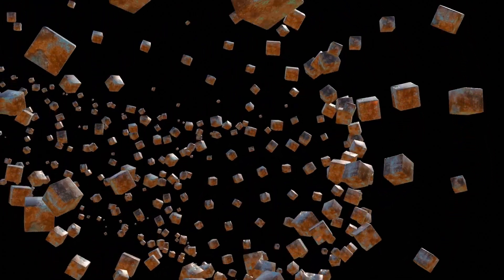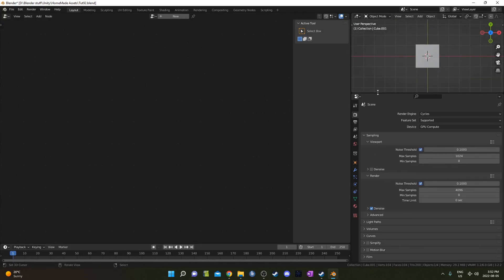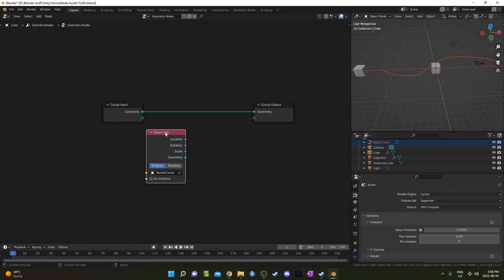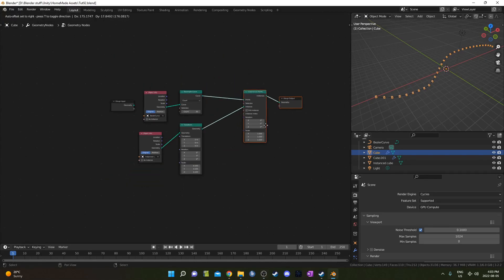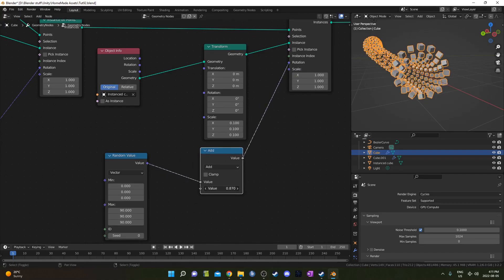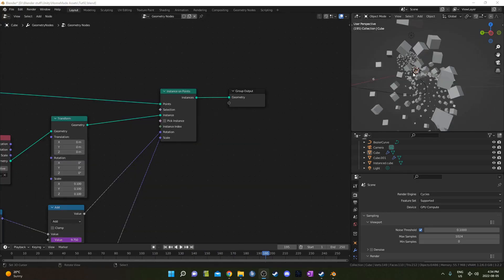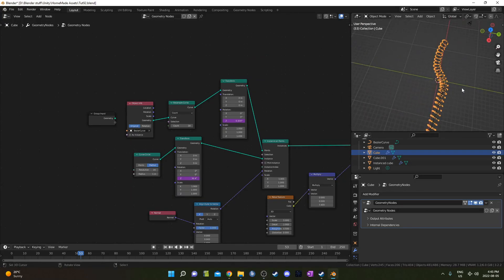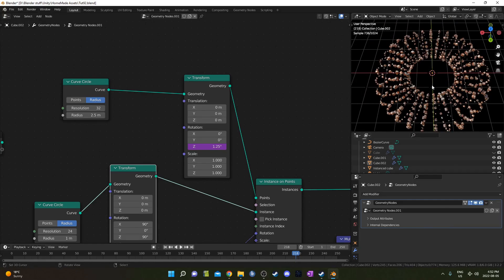Spinning Cubes using Geo Nodes - Procedural Nodes (part 92)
This is a video of a project idea I had for some spinning cubes rotating around a curve. I didn't get the exact effect I was going for but it still turned out pretty interesting so I wanted to share.

Intro: (0:00)
Node previews: (0:17)
Scene setup: (0:30)
Geo nodes: (3:49)
Alternate setup: (11:51)